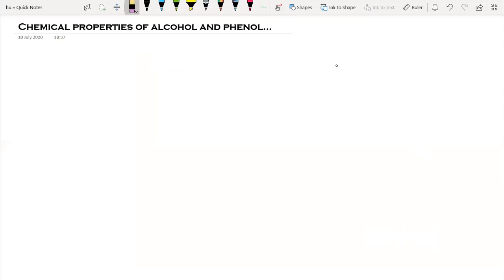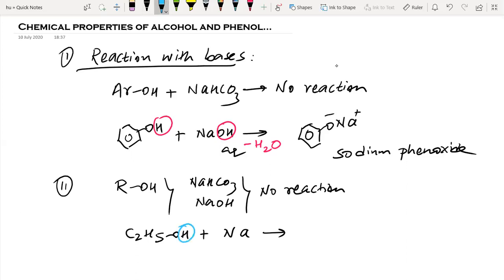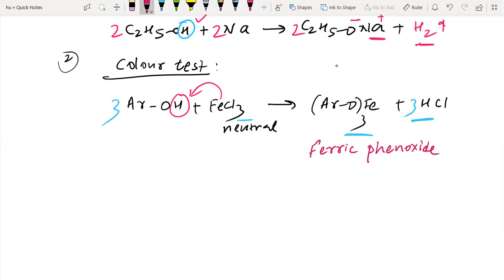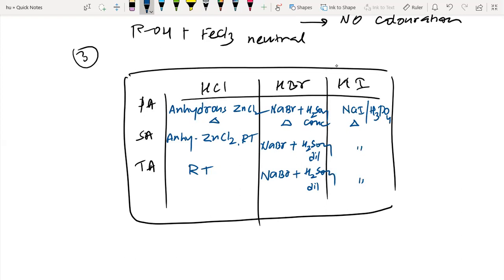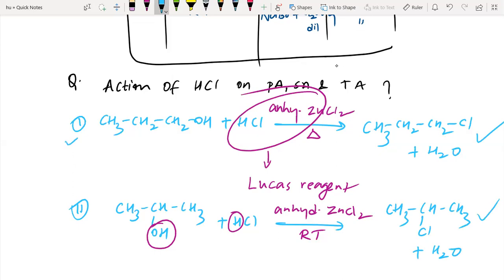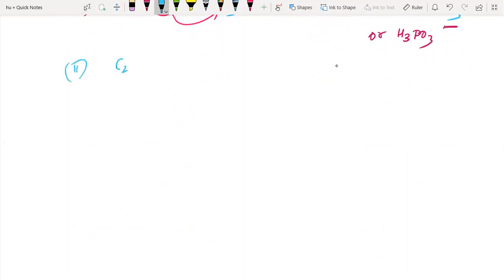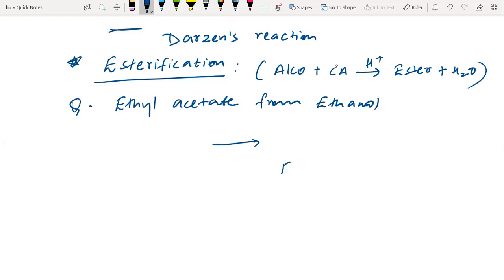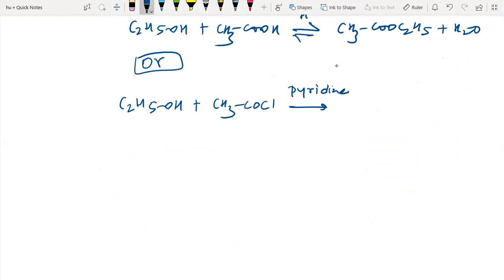Chemical properties of alcohols and phenols...| op sir